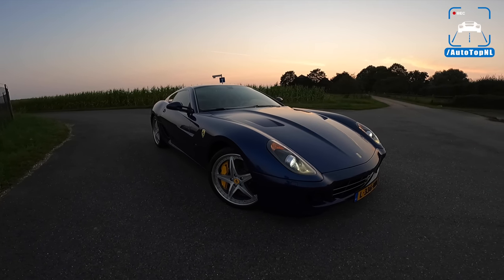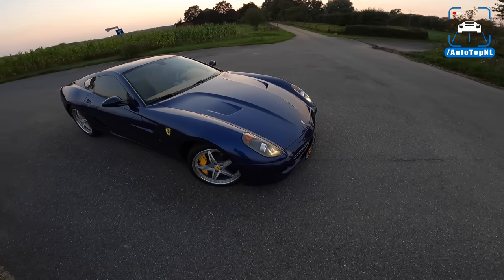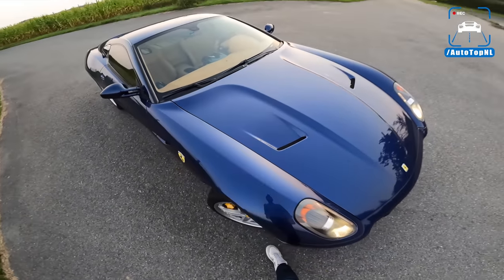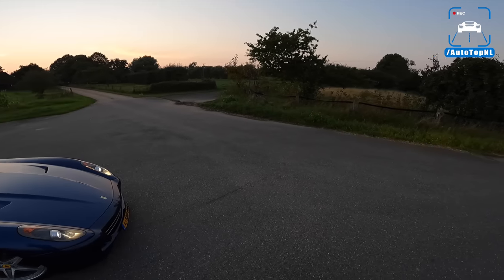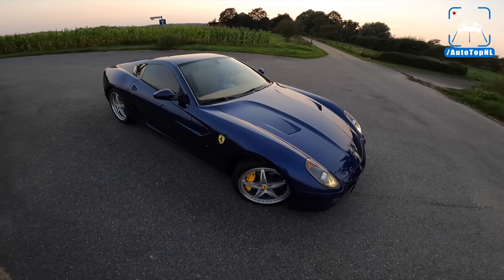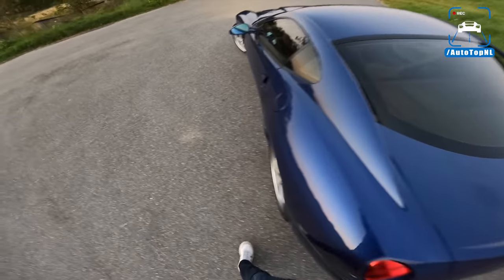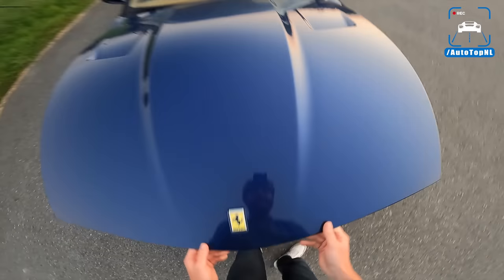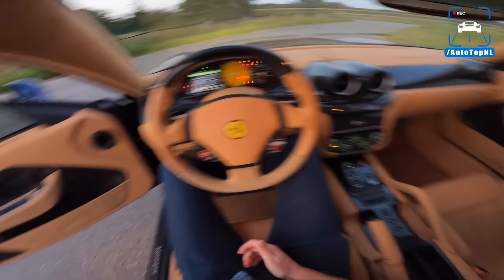FERRARI 599 GTB HGTE | 327KM/H REVIEW on AUTOBAHN [NO SPEED LIMIT] by AutoTopNL